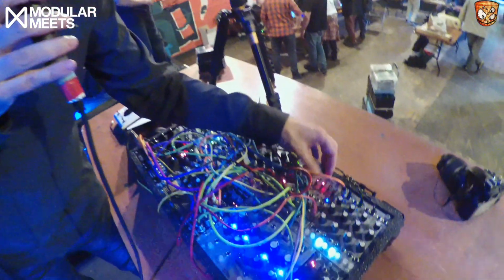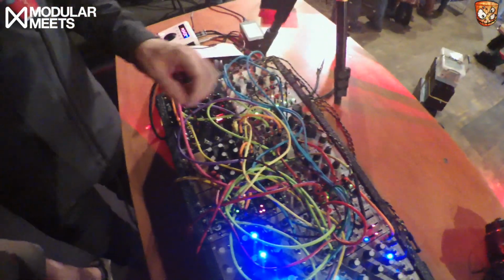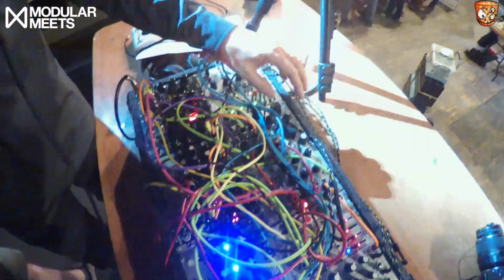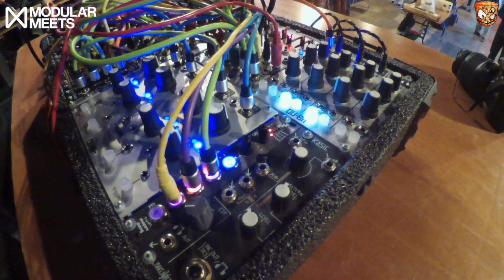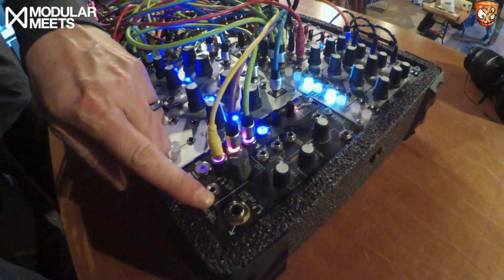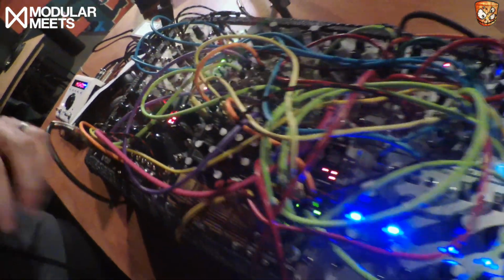Scanner Rig Rundown // Modular Meets Leeds 2017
In this rig rundown video Scanner takes us through his set up from his performance at Modular Meets Leeds 2017. With only 6U of modular and an eventide H9 Scanner takes us on a sonic journey moving through textural ambience, distorted beats and plenty more.

There's modules from Sputnik Modular, TipTop Audio, Make Noise, Qu-Bit Electronix, XAOC Devices, NoBots, Mannequins / Whimsical Raps and Expert Sleepers.